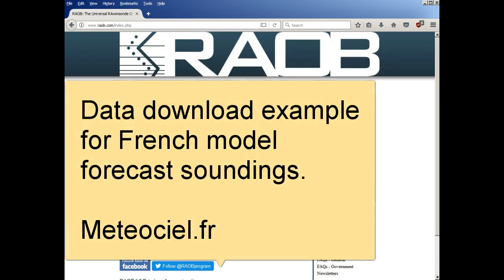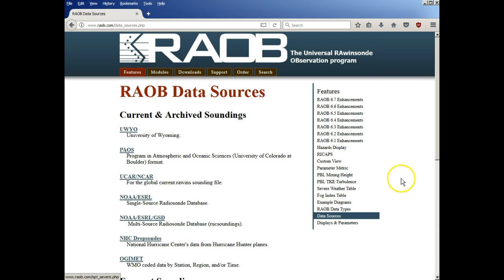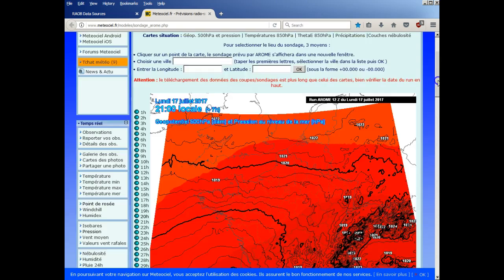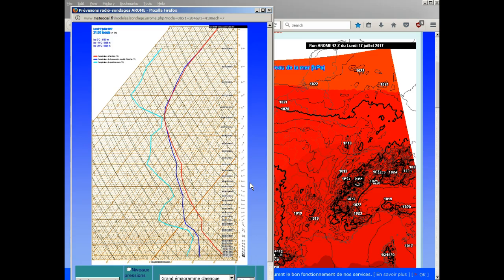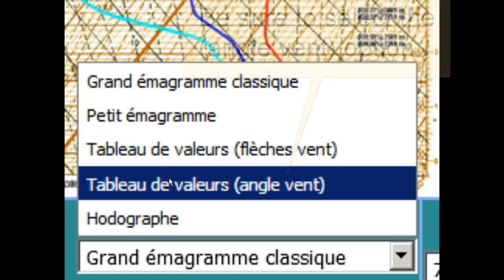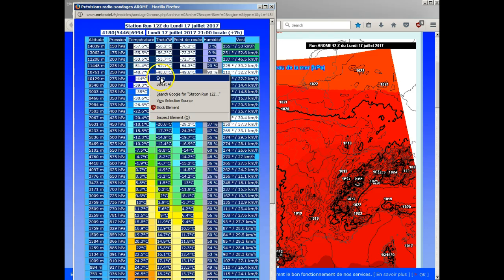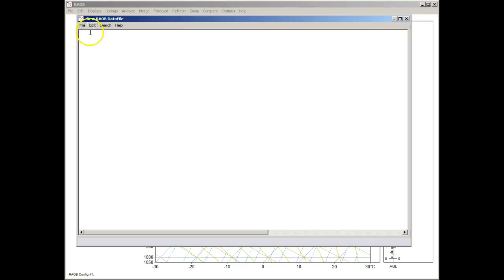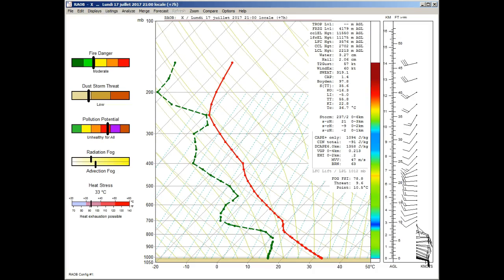RAOB Meteociel (French) Data Download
Example download of Meteociel.fr model forecast sounding data.